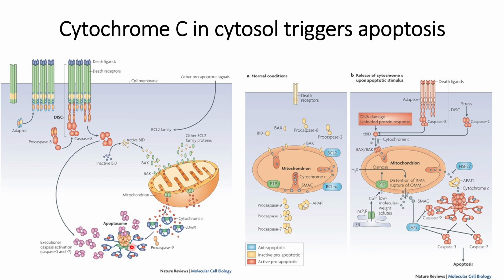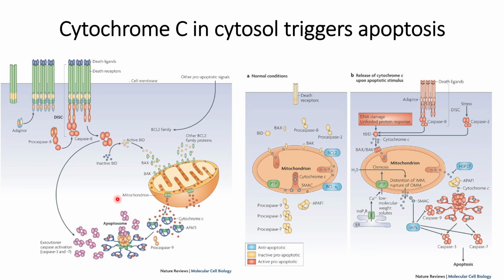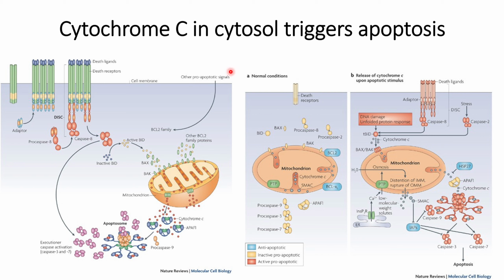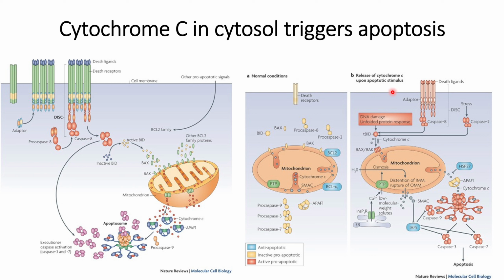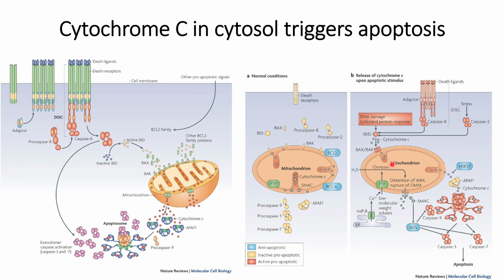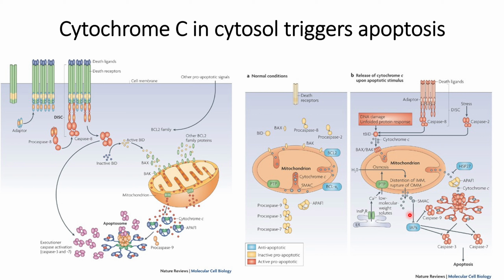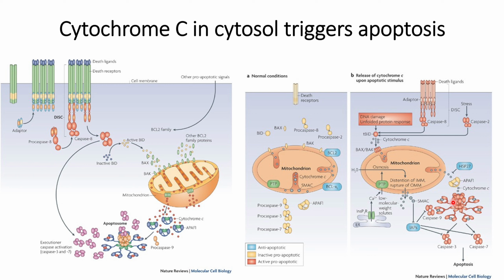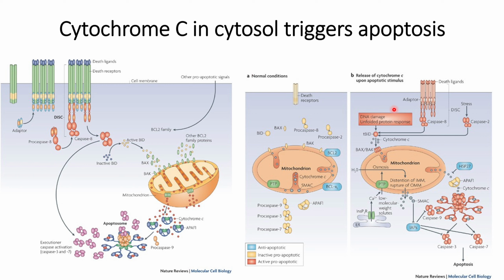Cytochrome C leakage in cytosol triggers apoptosis/cell death Code: 454